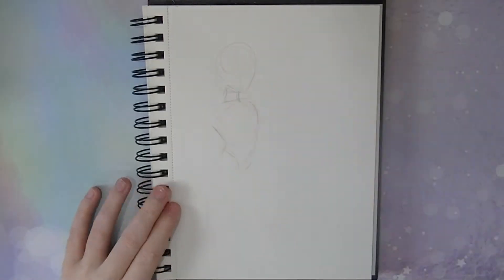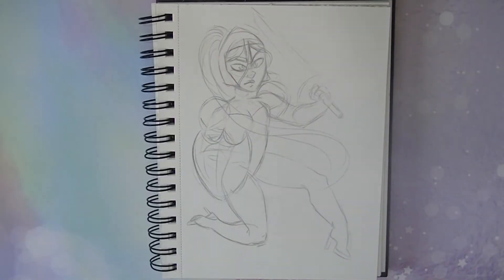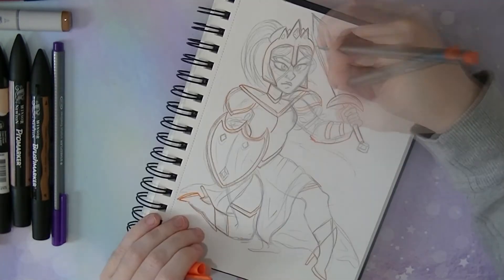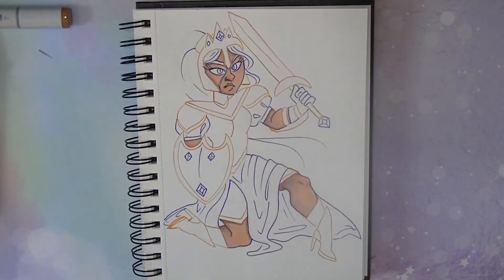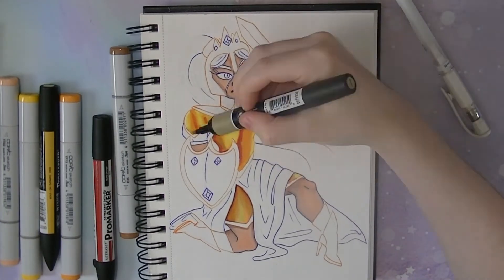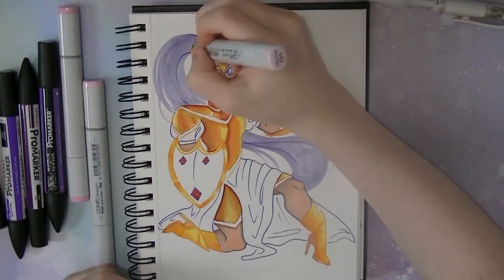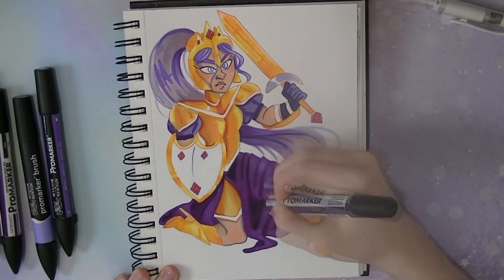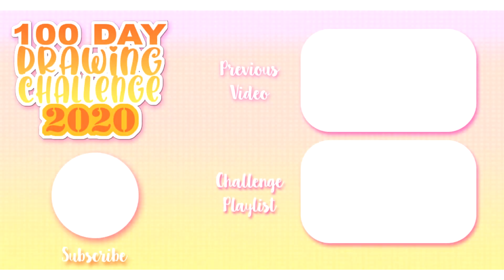Day 30: Armour ! | 100 Day Drawing Challenge 2020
Prompt no.30 was: Armour
WARRIOR GAL!
I went into this drawing not knowing what it was going to turn out like, and as I was drawing some shoulder plates on the figure, it reminded me of those balloon sleeves I draw all the time haha, which made me think princess gown, which then made me think of a cool warrior princess, and thus THIS ILLUSTRATION WAS BORN ! :)